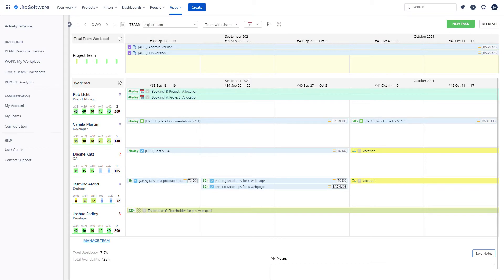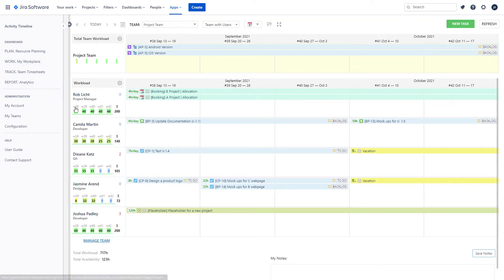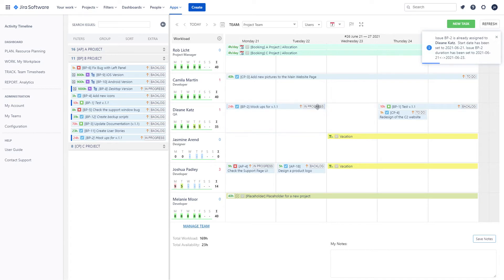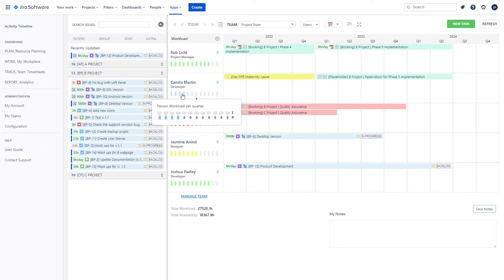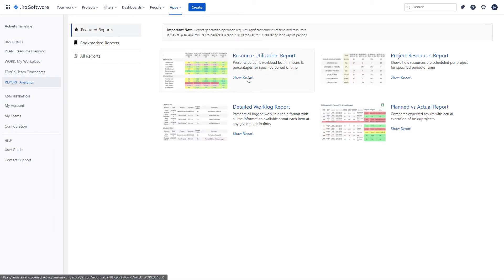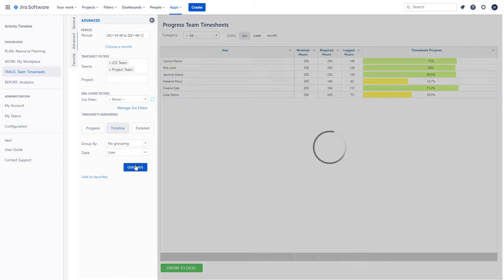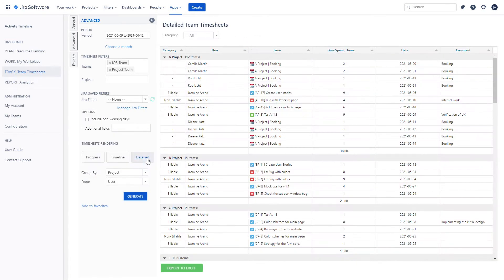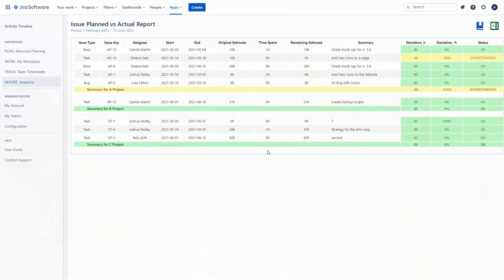ActivityTimeline app for Jira: Resource Planning & Time Tracking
Planning and tracking resources just got easier with ActivityTimeline for Jira! This app allows teams to plan, work, track & report their progress in a comprehensive dashboard. Issues can be scheduled with drag-and-drop ease; timelines are easily visible for each user or team; time-off scheduling is available as well as workload & availability reports and personalized workspaces. Try it now!

ActivityTimeline for Jira is an add-on for resource planning and time tracking with workload & availability reporting, personal workspace, timesheets, and more. This app allows teams to plan, work, track, and report with a dashboard for issue planning, timeline representation of Jira issues per user and team, drag and drop scheduling of tasks, time-off scheduling, and more...